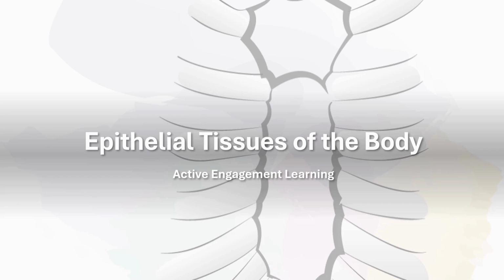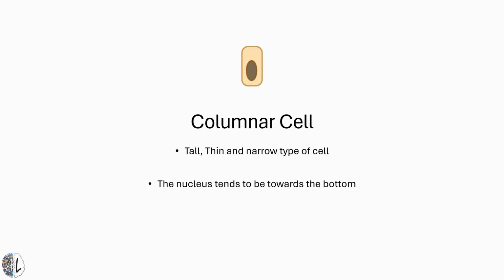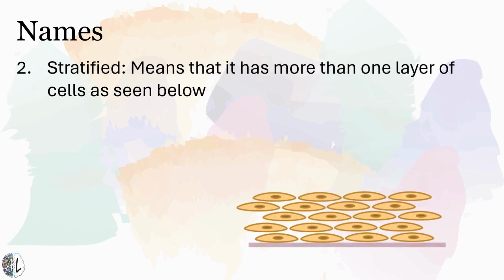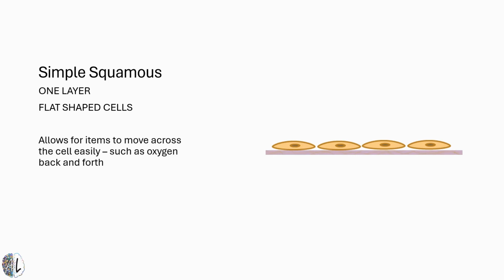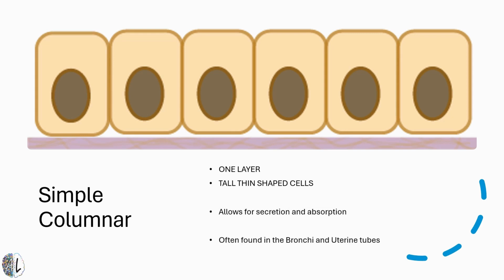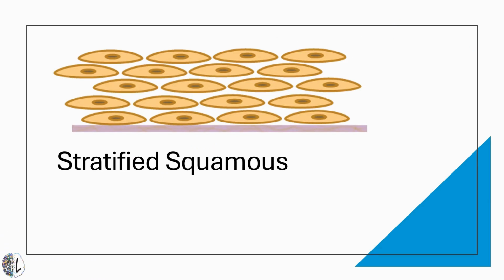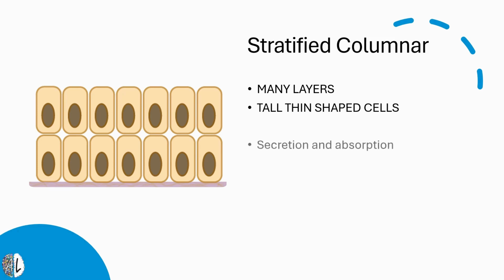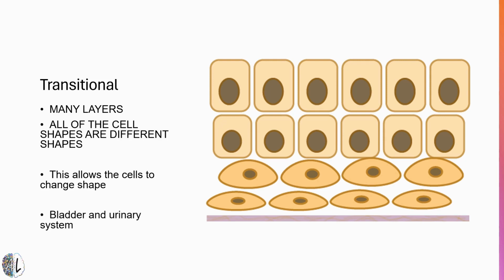Active Learning I Mastering Epithelial Tissues I Special Presentation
Dive into the intricate world of epithelial tissues with our comprehensive guide. Join us as we unravel the mysteries behind cell shapes, layer terminology, and visual clues for tissue identification.

From simple squamous to transitional epithelium, equip yourself with the knowledge to identify these vital tissues inside the body.

Whether you're a student, educator, or enthusiast, this video will provide invaluable insights into understanding epithelial tissues. Join us and embark on a journey to master the fundamentals of epithelial biology!